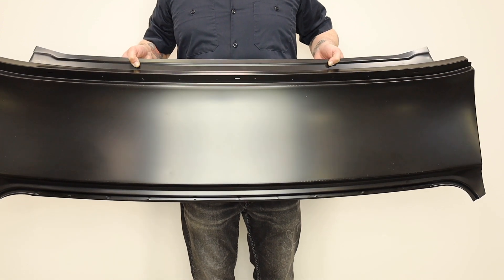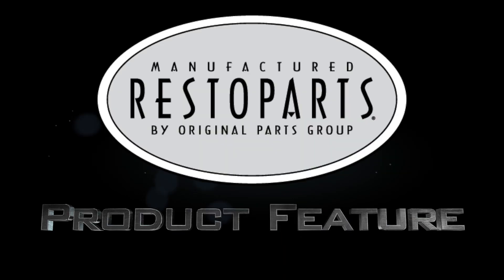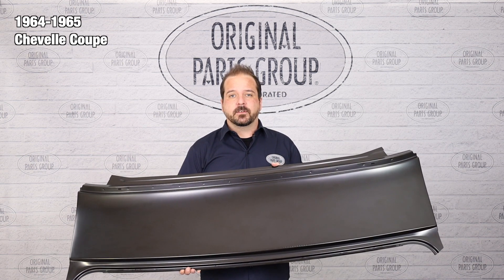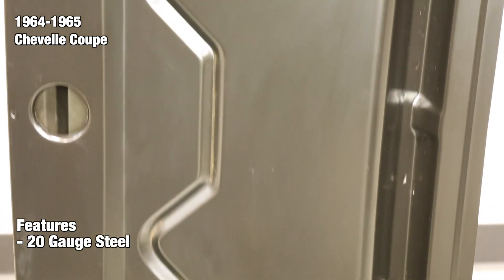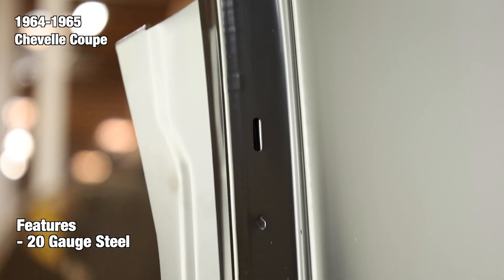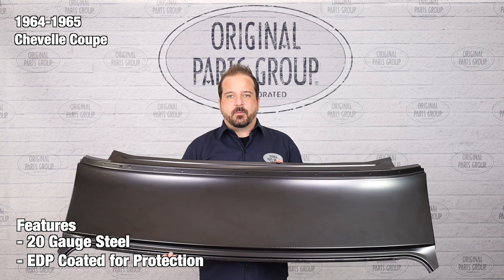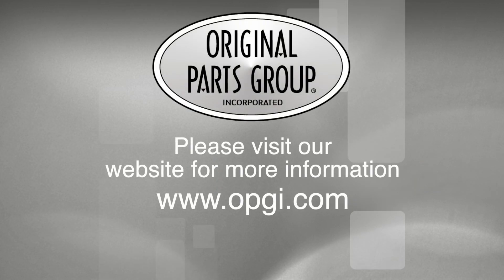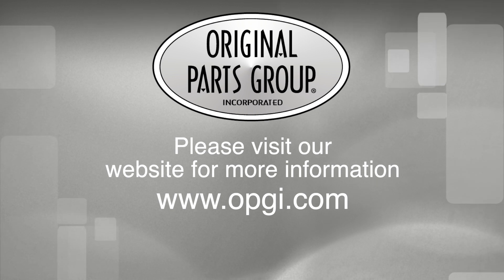OPGI Product Spotlight: 1964-1965 Chevelle Coupe Rear Window to Trunk Panel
Factory style reproduction

Includes the underside reinforcement pre-attached

Manufactured to exact factory specifications, this stamped steel panel fits between the deck lid and rear window. Manufactured in the correct gauge steel, this panel includes the neccessary underside bracing like the factory originals and arrives in a EDP coating to prevent corrosion.